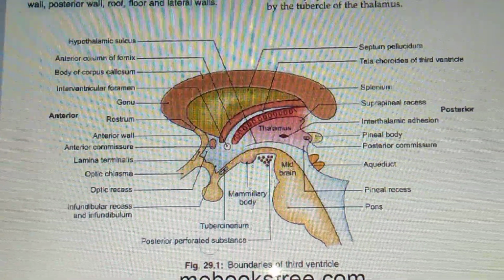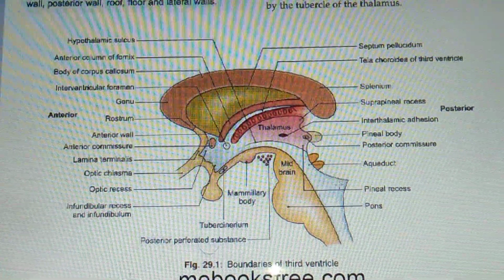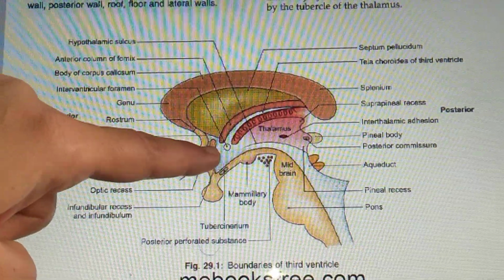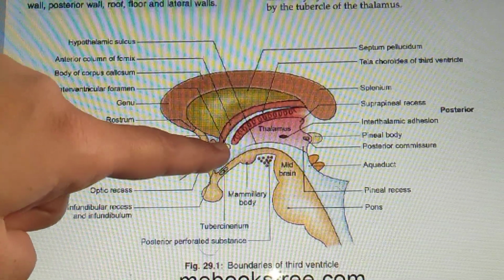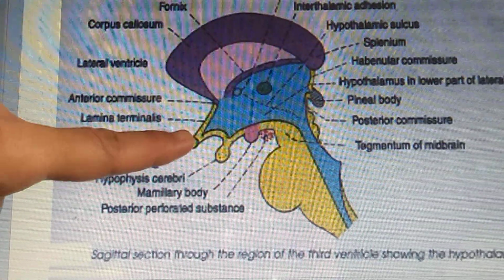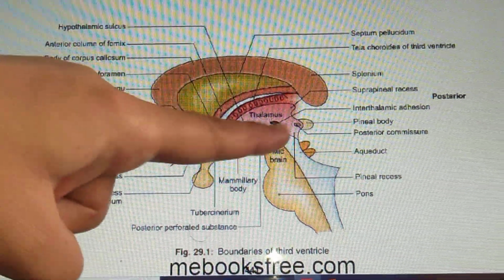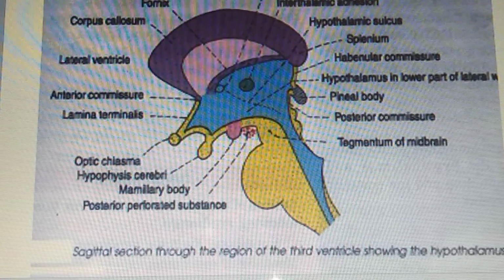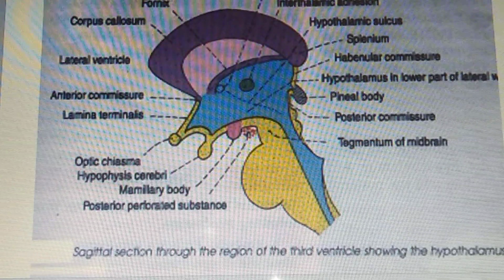Anatomy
Third ventricle